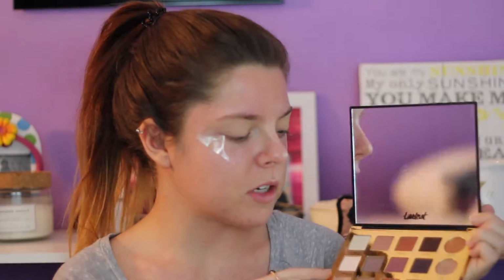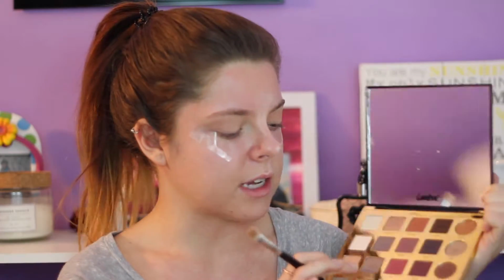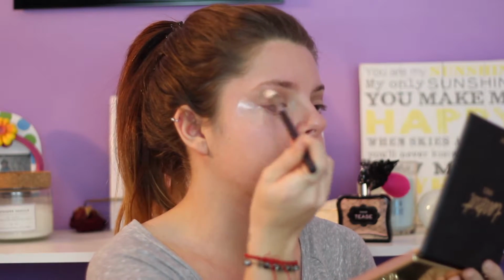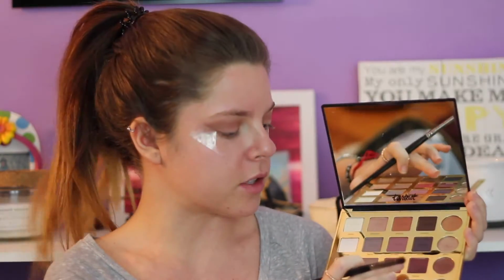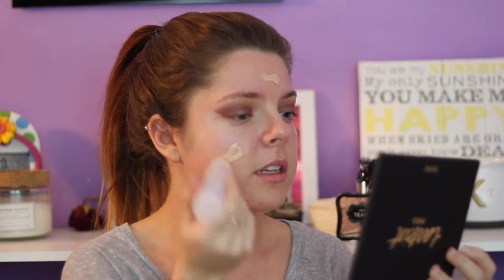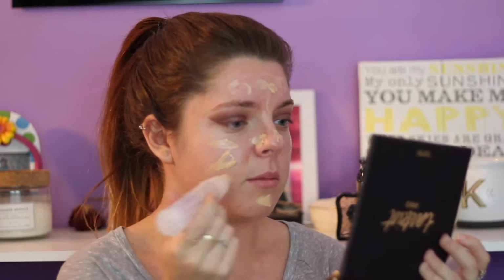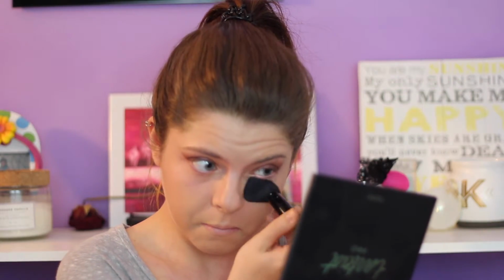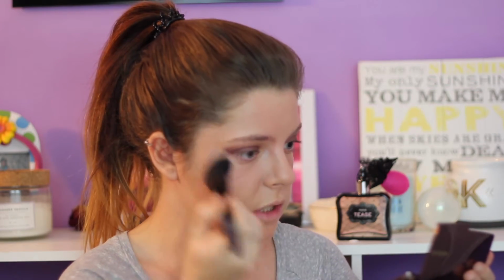GRWM/Full Face Tutorial ft. Tarteist Pro Eyeshadow Palette Review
Today I show you guys a super simple way to do your eyeshadow with the new Tarteist Pro eyeshadow palette from Tarte. XOXO

What's on my face??:
Milk Makeup sunshine skin tint
Milk Makeup matte bronzer
Coty Airspun translucent setting powder
Bobbi Brown bronzer
NARS blush
Hourglass ambient lighting palette
Tarte tarteist pro eyeshadow palette
Ardelle wispies lashes